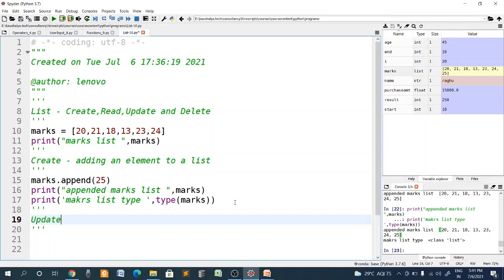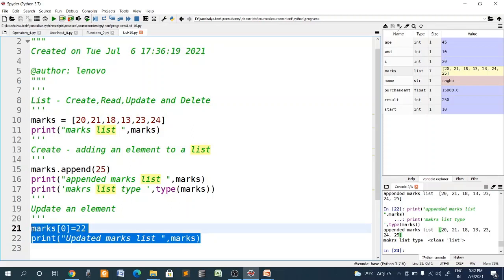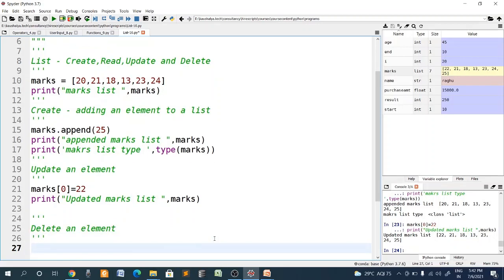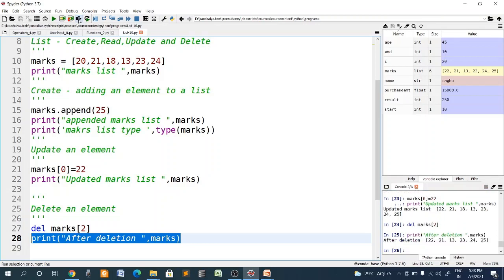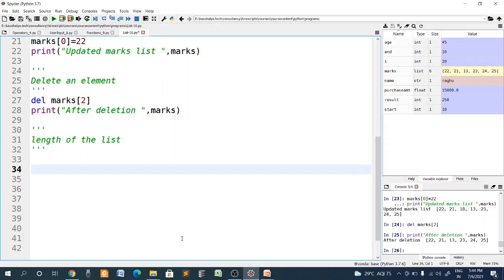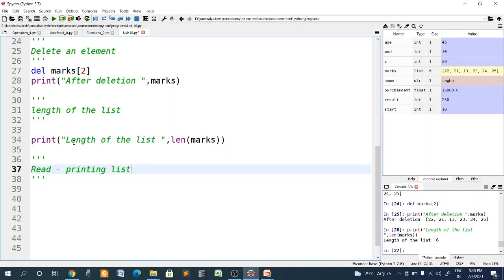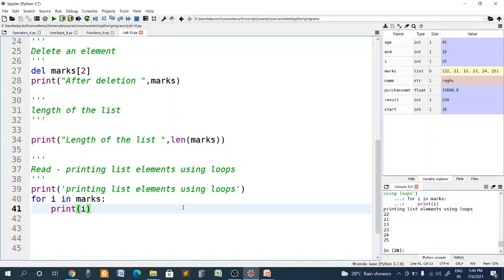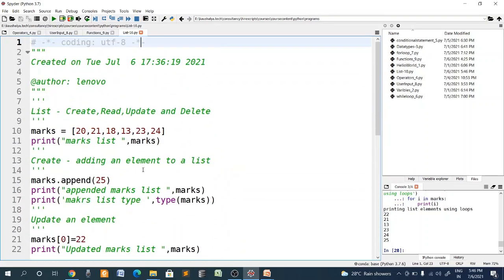10 Python Collections List-Part 3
Collections List Part 3